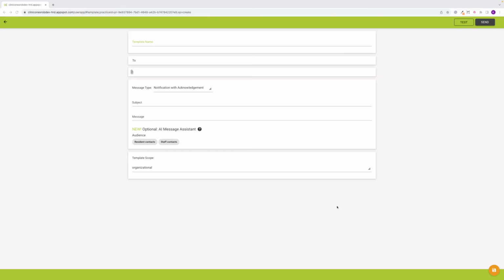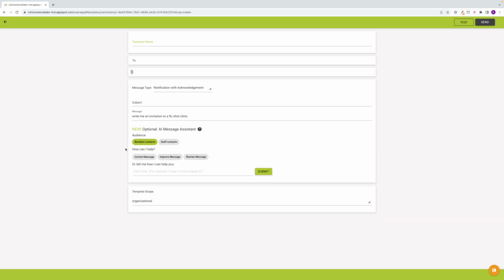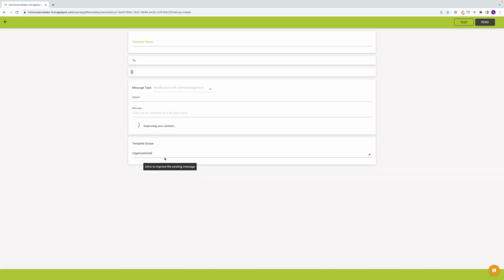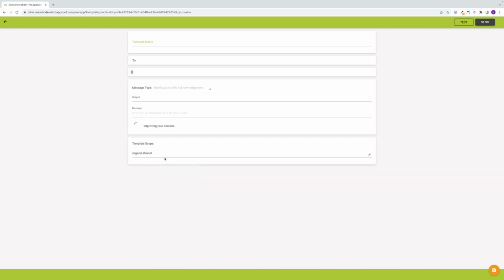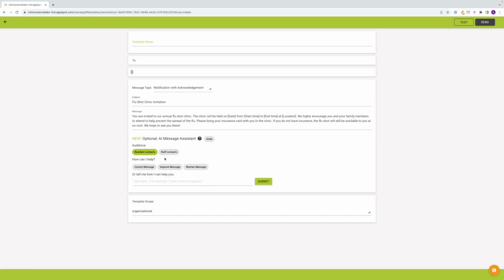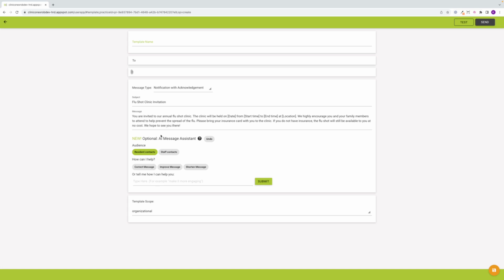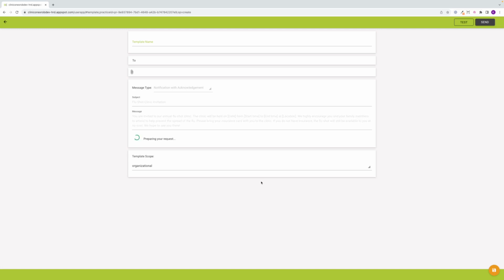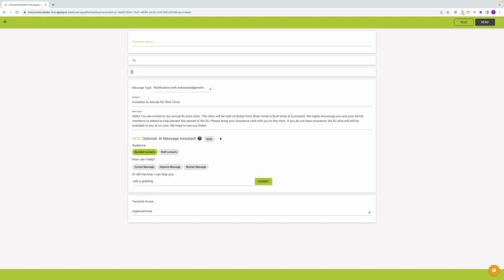Message Assistant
Optimize your message creation with Message Assistant, an AI-powered tool within ACM Messenger. This tutorial demonstrates how to use features like "Correct Message" for spelling and grammar, "Improve Message" for fuller content, and "Shorten Message" for conciseness. You'll also learn how to add specific instructions or guidance using free text and revert to previous versions of your message at any time, streamlining your communication process.